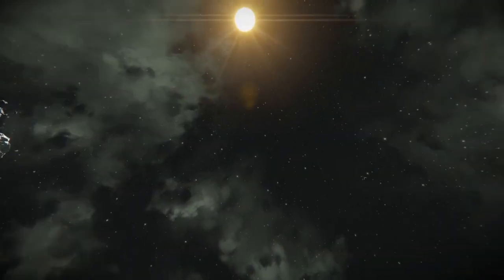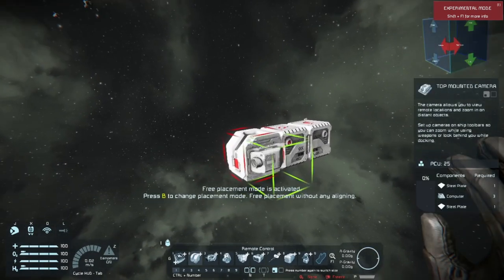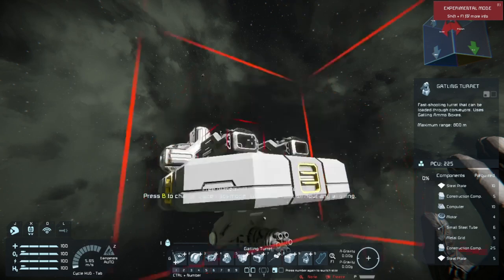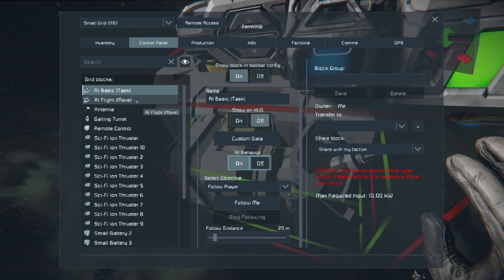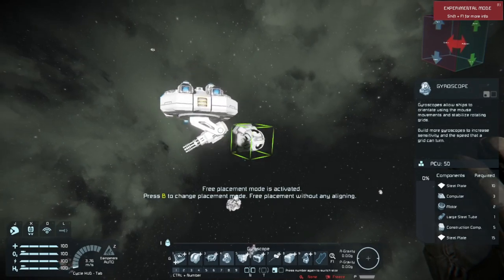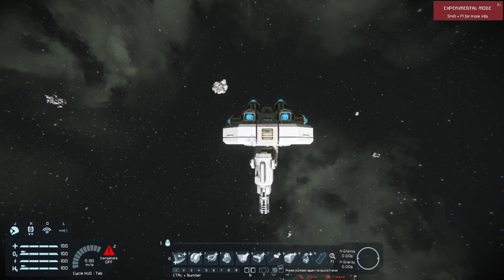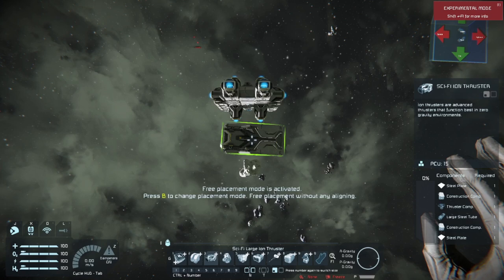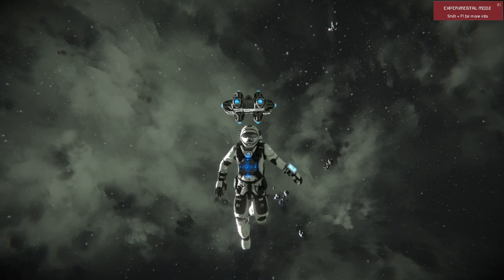Building A Basic Defence Drone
Want to know how to build a drone that will follow you and use a turret to protect you from baddies? here I'll show you how to make a basic drone that can follow you where you go.